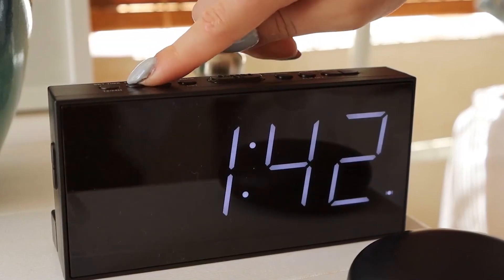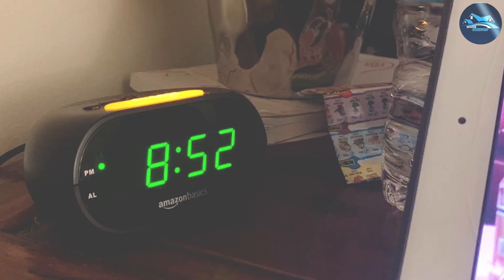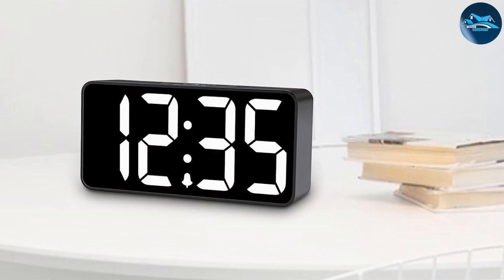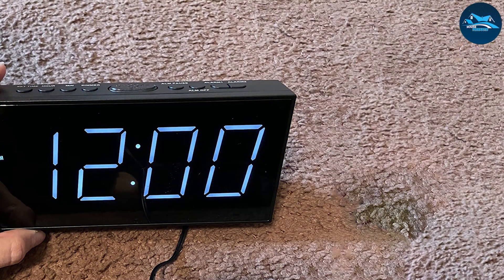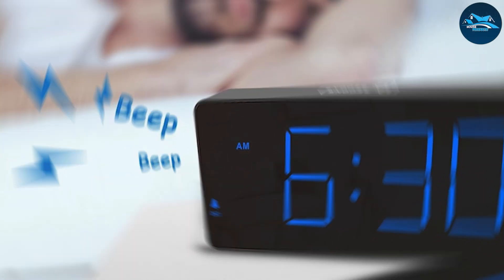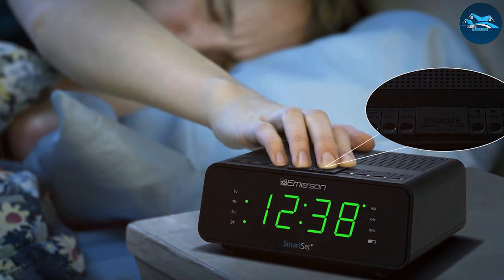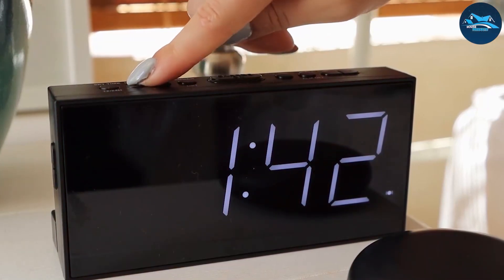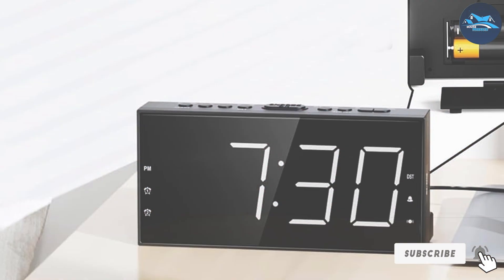7 Best Alarm Clocks for Stress-Free Mornings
Top 7 Alarm Clock in 2024

1 . Amazon Basics Small Digital Oval Alarm Clock

2 . DreamSky Small Digital Alarm Clock

3 . PPLEE Alarm Clock for Bedroom

4 . Peakeep Digital Alarm Clock for Bedroom

5 . Emerson SmartSet Dual Alarm Clock Radio

6 . Peakeep Loud Alarm Clock for Heavy Sleepers

7 . Loud Alarm Clock with Bed Shaker

What are the Alarm Clock in 2024?

After watching this video you will know which are the best budget, top selling and top rated Alarm Clock the market today.

If you choose from this list you can be sure that you buy one of the best Sponges With Handles available today.